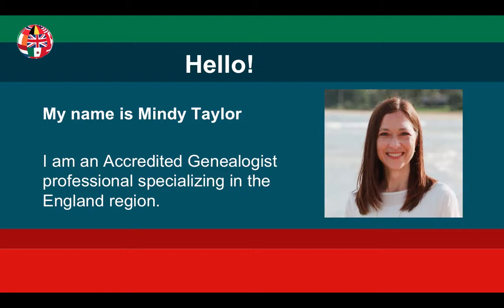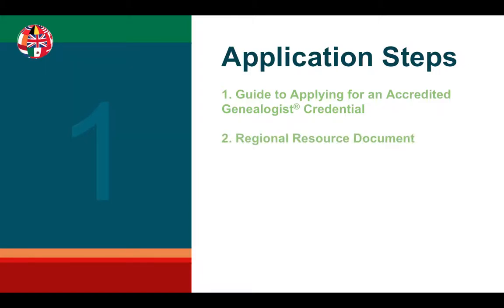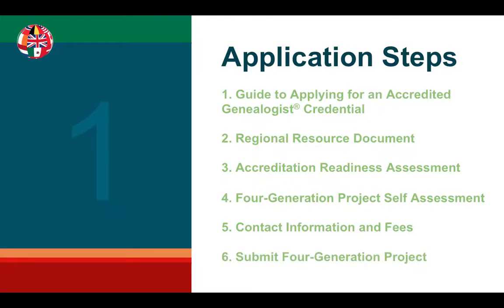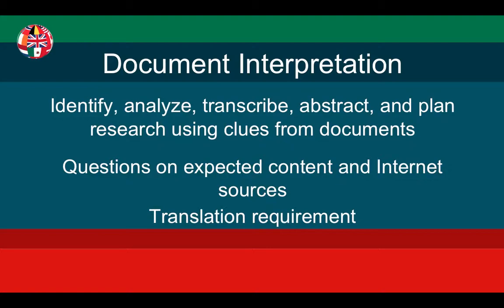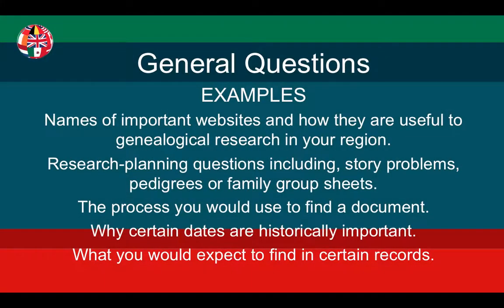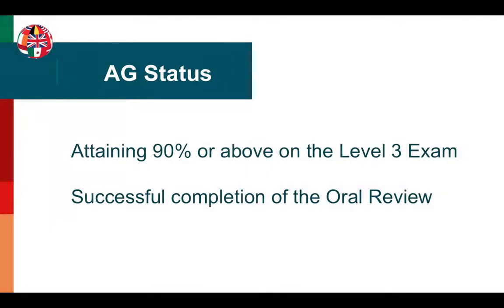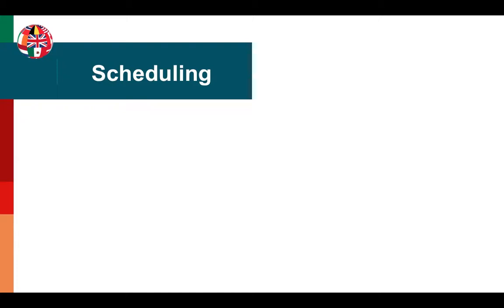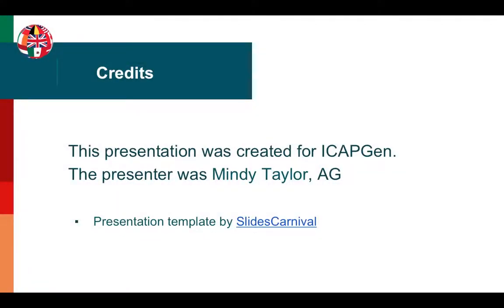Testing Regions, Levels, Fees, Scheduling and Specialties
Learn more about the process of accreditation through ICAPGen, including the testing regions, specialties, levels, fees, and scheduling in this video.

This presentation was given by Mindy Taylor, AG(R).

This video was produced for and under the direction of ICAPGen(SM). The International Commission for the Accreditation of Professional Genealogists, internationally recognized as ICAPGen, sets standards for the genealogical community through comprehensive written and oral examinations.To learn more about ICAPGen,

The ICAPGen(SM) service mark and the Accredited Genealogist(R) and AG(R) registered marks are the sole property of the International Commission for the Accreditation of Professional Genealogists.